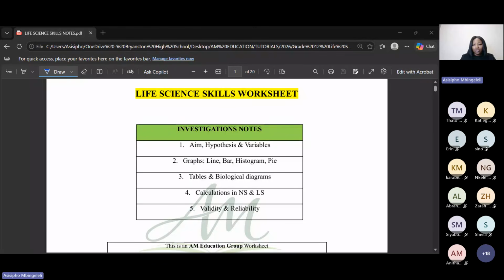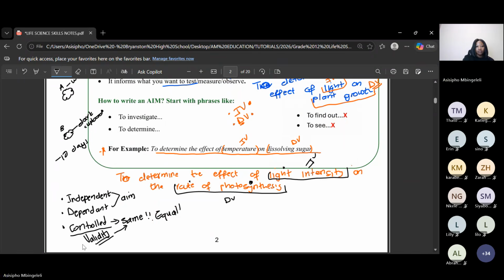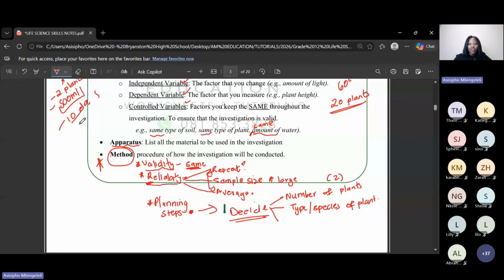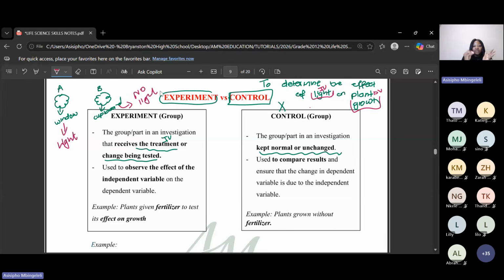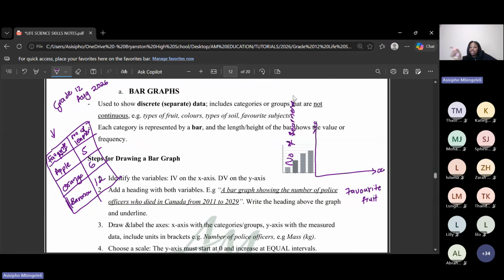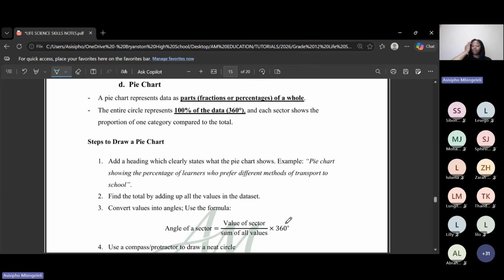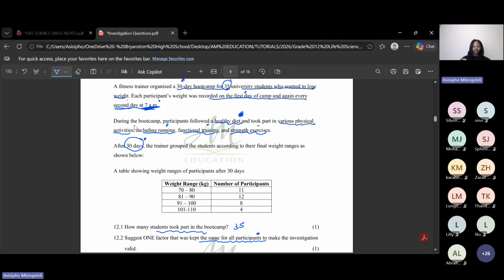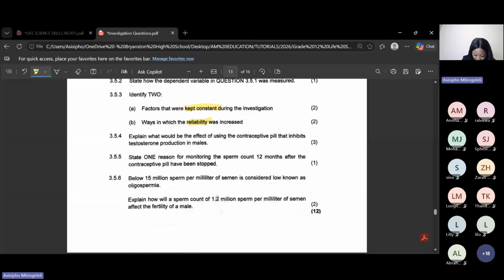Grade 12 Life Science INVESTIGATION SKILLS Lesson 22 Aug